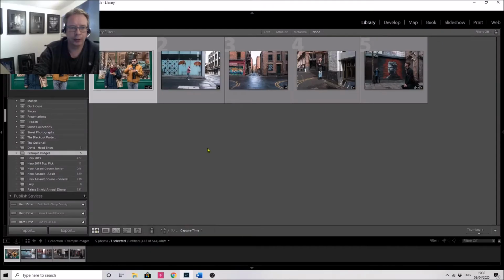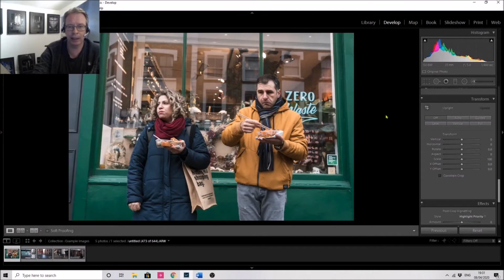How to straighten your image in Adobe Lightroom CC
A quick bite-sized Adobe Lightroom tutorial showing how to correct images with parallax errors or converging verticles and images at are at a slant all.